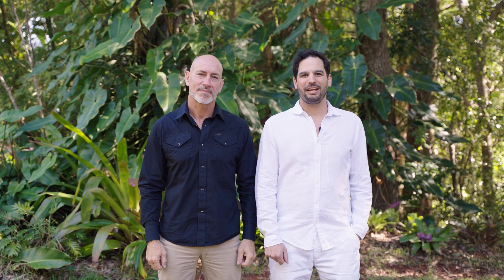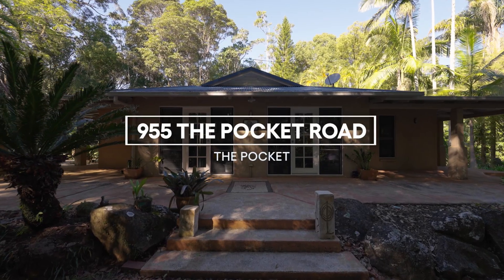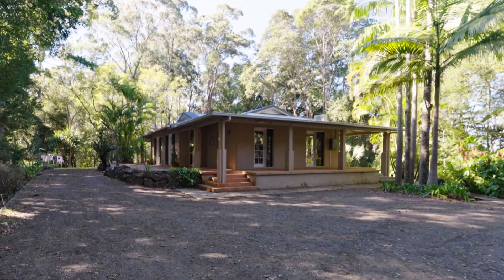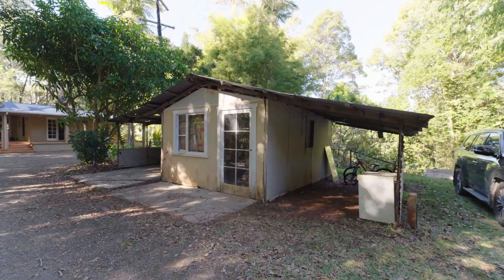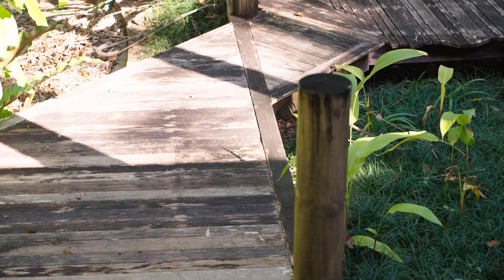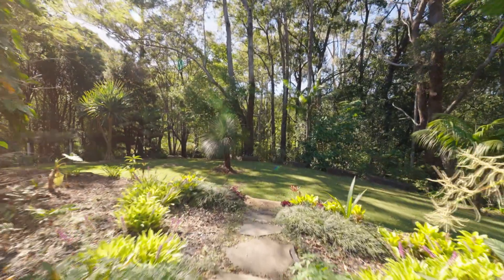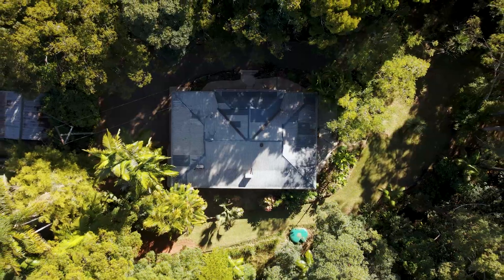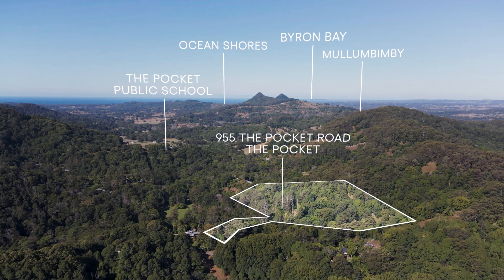955 The Pocket Rd, The Pocket